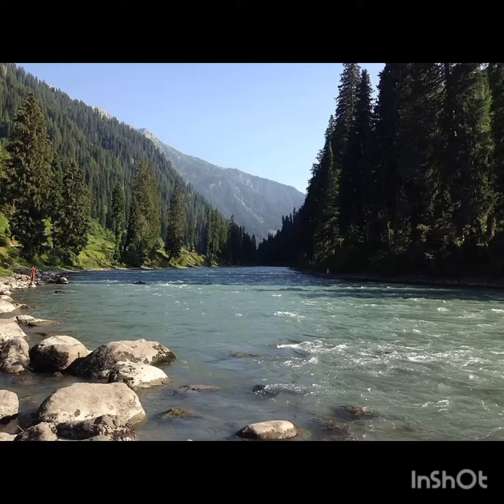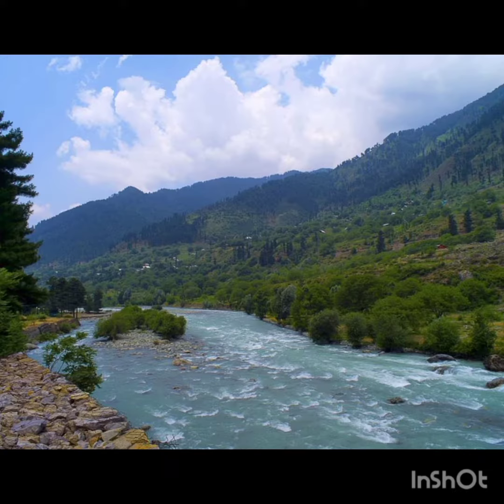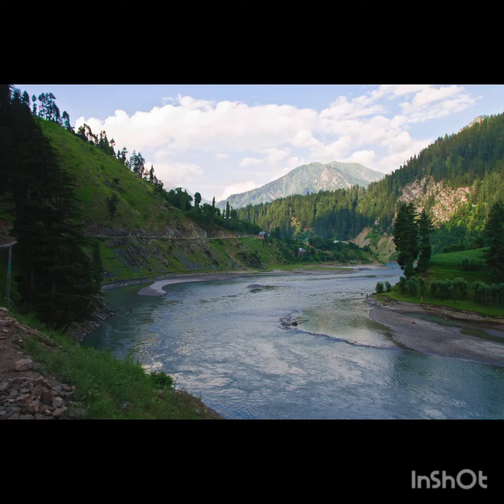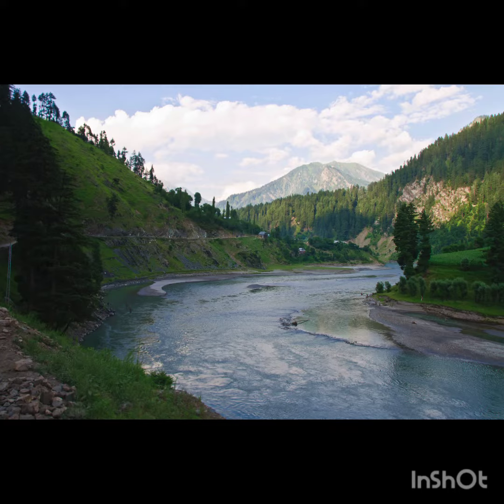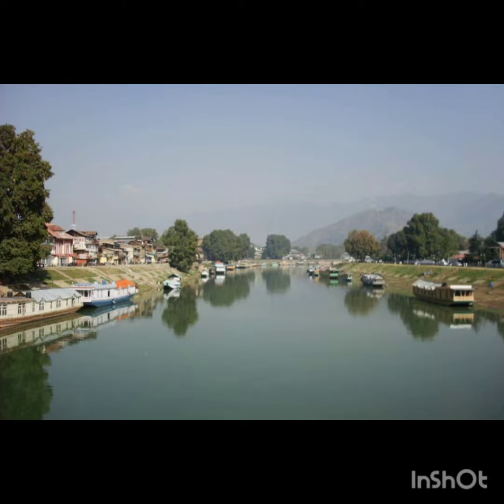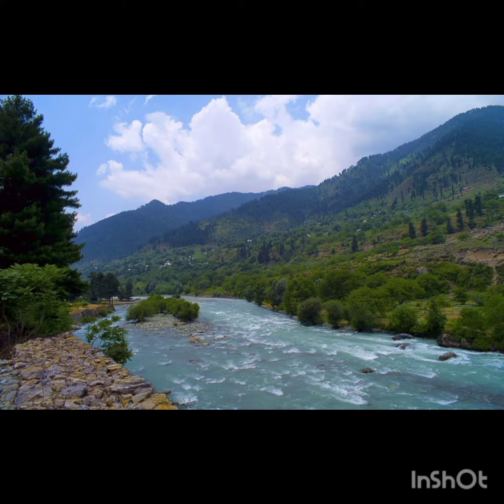Jehlum River Pakistan famous Rivers Jehlum river in pakistan Pakistan famous River Jehlum River hist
Jhelum River, river of northwestern India and northern and eastern Pakistan. It constitutes the westernmost of the five rivers of the Punjab region that merge with the Indus River in eastern Pakistan.

Jhelum, Pakistan: mosque

The Jhelum rises from a deep spring at Vernag, in western Jammu and Kashmir union territory, in the Indian-administered portion of the Kashmir region. The river meanders northwestward from the northern slope of the Pir Panjal Range through the Vale of Kashmir to Wular Lake at Srinagar, which controls its flow. Emerging from the lake, the Jhelum flows westward and crosses the Pir Panjal in a gorge some 7,000 feet (2,100 metres) deep with almost perpendicular sides. At Muzaffarabad, the administrative centre of Azad Kashmir in the Pakistani-administered sector of Kashmir, the Jhelum receives the Kishanganga River and then bends southward, forming part of the border between Azad Kashmir to the east and Khyber Pakhtunkhwa province, Pakistan, to the west. The river then flows southward into Punjab province. Near Mangla the Jhelum breaks through the Outer Himalayas into broad alluvial plains. At the city of Jhelum the river turns southwestward along the Salt Range to Khushab, where it again bends south to join the Chenab River near Trimmu. The total length of the Jhelum is about 450 miles (725 km).

Britannica Quiz

Water and its Varying Forms

The hydrology of the Jhelum River is largely controlled by snowmelt from the Karakoram and Himalaya ranges in the spring and the southwest monsoon on the Indian subcontinent that brings heavy rains from June to September. The highest flood discharges on the Jhelum exceed 1,000,000 cubic feet (28,300 cubic metres) per second. Little rain falls during the winter, so the river level is substantially lower then than in the summer months.

The lower course of the Jhelum has been developed for irrigation and the production of hydroelectric power. The Mangla Dam and Reservoir irrigates about 3 million acres (1.2 million hectares) and has an installed hydroelectric capacity of some 1,000 megawatts. The Upper Jhelum Canal leaves the river at Mangla and runs eastward to the Chenab River at Khanki, and the Lower Jhelum Canal starts at Rasul. Both canals are used for irrigation. The Jhelum River is believed to be the Hydaspes mentioned by Arrian (the historian for Alexander the Great) and the Bidaspes mentioned by the Egyptian geographer